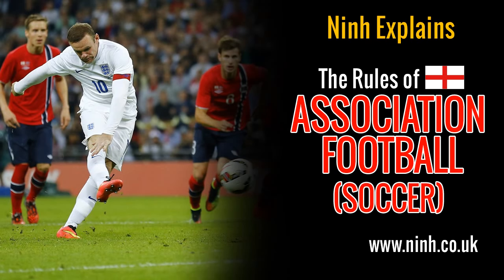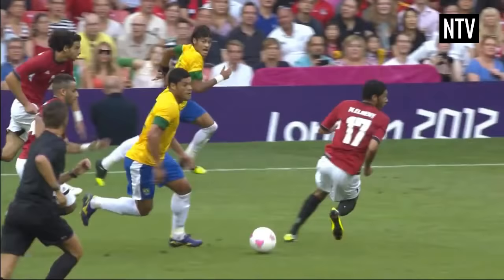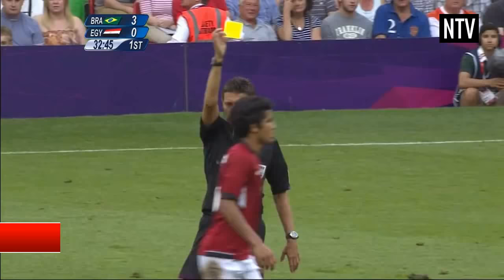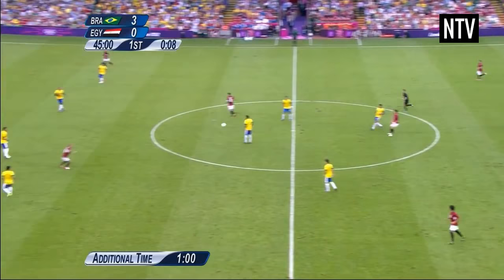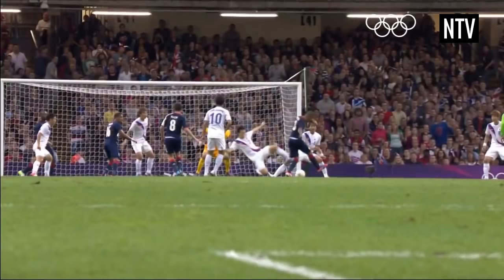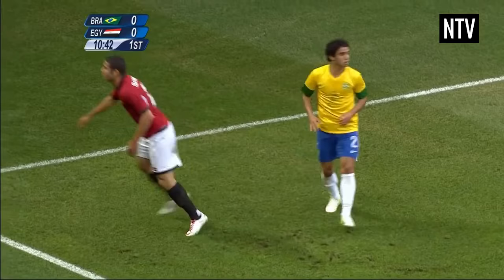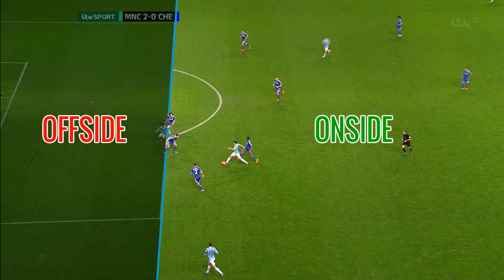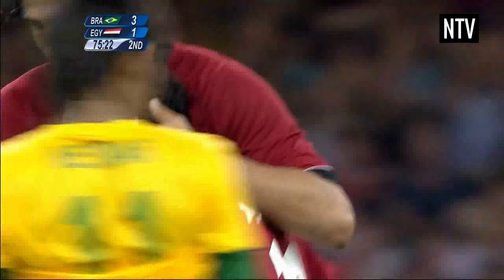The Rules of Football (Soccer or Association Football) - EXPLAINED!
Ninh explains the Rules of Football (Soccer). A beginner's explanation of the laws of Soccer. Watch this short tutorial video guide on how Association Football is played.
Learn about fouls, offside rule, throw ins, corner kicks, penalty kicks, free kicks, goals and more.